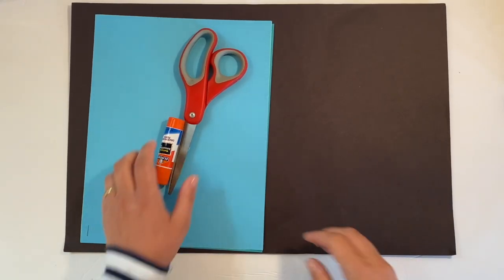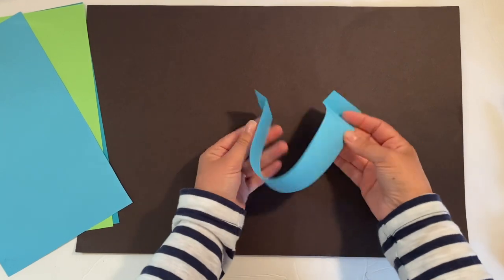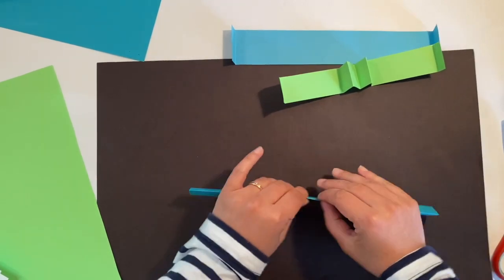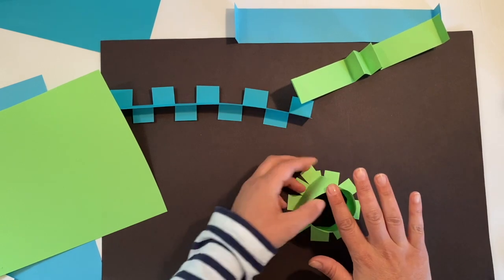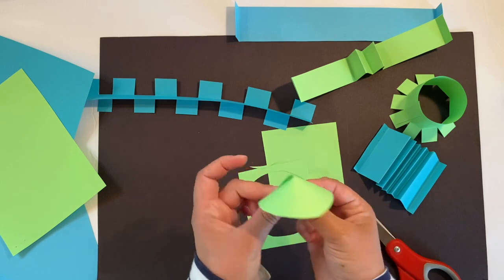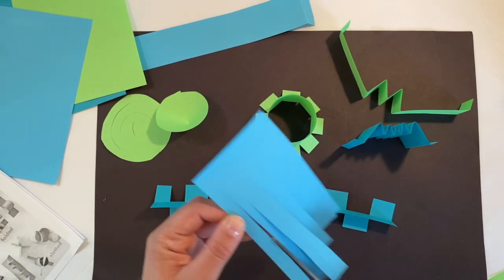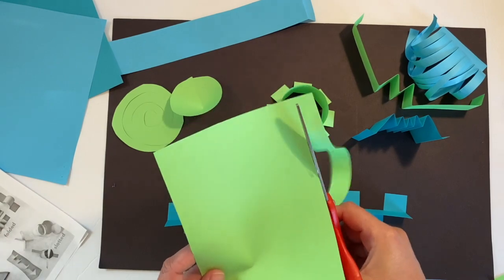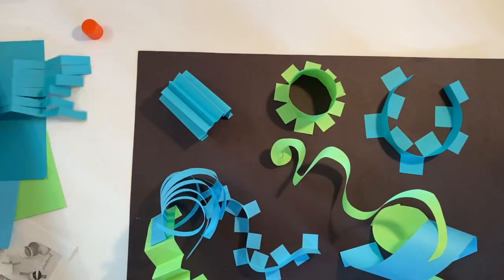Paper Sculpture Cycle 3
This video is about Paper Sculpture Cycle 3